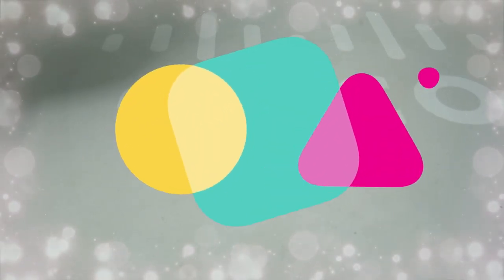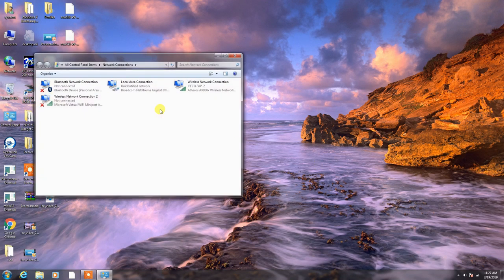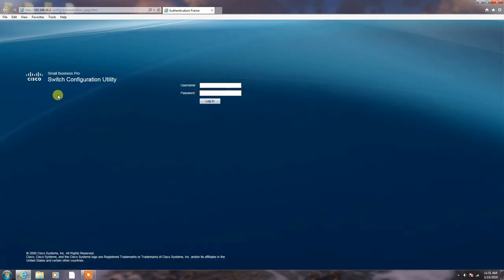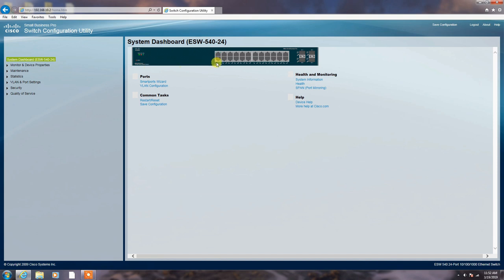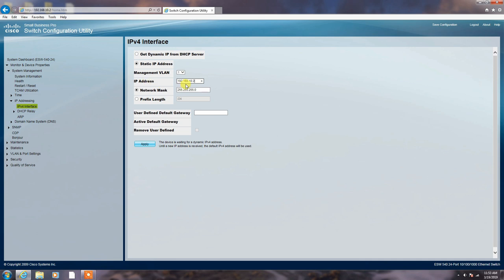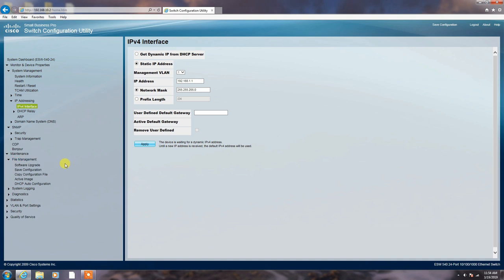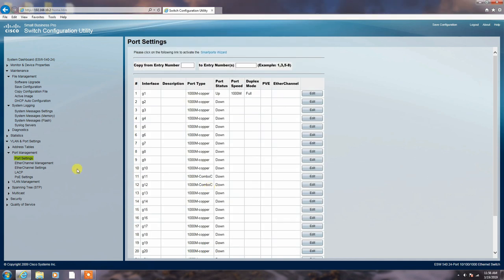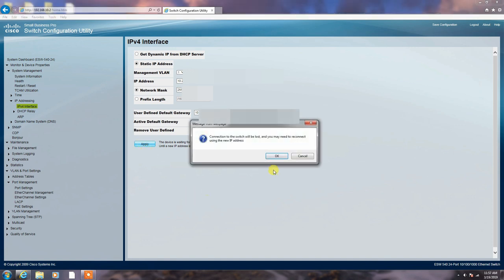Basic Switch Configuration | Cisco Switch Assign IP Address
Hi guys,
Friends ,
In this video tutorial i will show u how to configure  a cisco switch step by step in easiest way.In this video how to assign IP address & other configuration utility.
In this video I will show you some basic configuration in Cisco Switch.
Cisco ESW540 series Switch I used in this video tutorial.
Commands I use in this video will work almost all cisco switch like 3550, 2960, 2950 and others.

In this video tutorial I show u how to configure  a cisco switch step by step in easiest way. In this video how to create VLAN, Set Password, assign IP address & other configuration utility.

After watching this video you learn:

How to change Hostname in Cisco Switch.
How to set Enable mode Password.
How to create VLAN in Cisco Switch 2960, 3550
How to name VLAN
How to assign interface to VLAN
How to assign IP Address to VLAN
How to enable Inter Vlan Routing in cisco switch

基本交换机配置 ,基本的なスイッチ構成,Configurazione switch di base,기본 스위치 구성

Great Discount On Smartphone
بنیادی سوئچ کنفیگریشن ، سسکو سوئچ ابتدائی کنفیگریشن ، سوئچ بنیادی کنفیگریشن ، سسکو سوئچ کی ابتدائی ترتیب ، سسکو سی سی ا
基本交换机配置，Cisco 交换机初始配置，交换机基本配置，Cisco 交换机的初始配置，Cisco CCNA 交换机配置分步 - 分配 IP 地址，CCNA cisco 交换机配置分步指南，交换机配置分步，交换机配置， 如何逐步配置思科交换机，逐步配置思科交换机，使用数据包跟踪器逐步配置思科交换机配置，思科交换机配置，سسک سوئچ کی
基本スイッチ構成、Ciscoスイッチ初期構成、スイッチ基本構成、Ciscoスイッチの初期構成、Cisco CCNAスイッチ構成ステップバイステップ-IPアドレスの割り当て、CCNA ciscoスイッチ構成ステップバイステップガイド、スイッチ構成ステップバイステップ、スイッチ構成、 ciscoスイッチをステップバイステップで構成する方法、ciscoスイッチ構成をステップバイステップで、ciscoスイッチ構成をパケットトレーサーを使用してステップバイステップで構成する方法、思科交换机配置、سسکوسوئچکیتشکیل
বেসিক সুইচ কনফিগারেশন, সিসকো সুইচ প্রাথমিক কনফিগারেশন, সুইচ বেসিক কনফিগারেশন, একটি সিসকো সুইচের প্রাথমিক কনফিগারেশন, সিসকো সিসিএনএ সুইচ কনফিগারেশন ধাপে ধাপে - আইপি অ্যাড্রেস, সিসিএনএ সিসকো সুইচ কনফিগারেশন ধাপে ধাপে গাইড, ধাপে ধাপে সুইচ কনফিগারেশন, কিভাবে ধাপে ধাপে সিস্কো সুইচ কনফিগার করতে হয়, সিস্কো সুইচ কনফিগারেশন ধাপে ধাপে, প্যাকেট ট্রেসার ব্যবহার করে ধাপে ধাপে সিস্কো সুইচ কনফিগারেশন, 思科 交换机 配置,
Базовая конфигурация коммутатора, начальная конфигурация коммутатора Cisco, базовая конфигурация коммутатора, начальная конфигурация коммутатора Cisco, пошаговая настройка коммутатора Cisco CCNA - назначение IP-адреса, пошаговое руководство по настройке коммутатора Cisco CCNA, пошаговая настройка коммутатора, конфигурация коммутатора, как настроить коммутатор cisco шаг за шагом, настройка коммутатора cisco шаг за шагом, настройка коммутатора cisco шаг за шагом с использованием средства отслеживания пакетов, 配置, سسکو سوئچ کی تشکیل